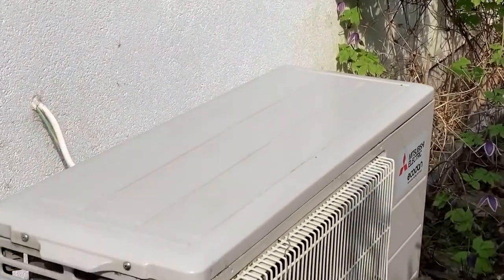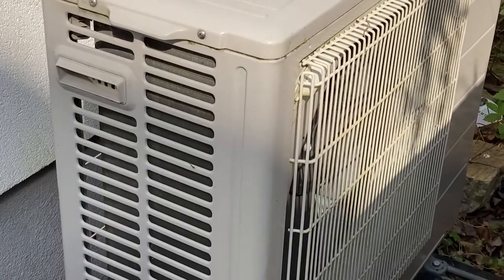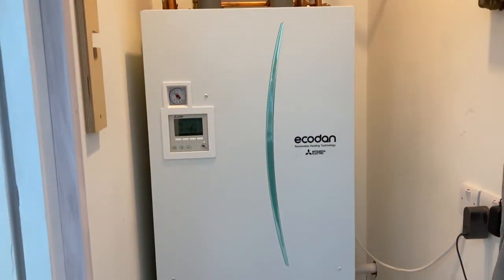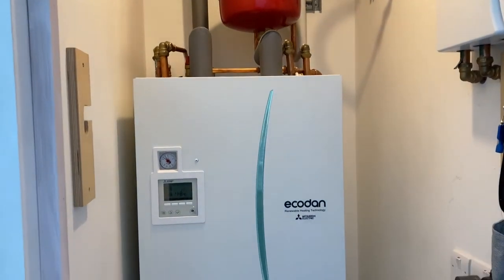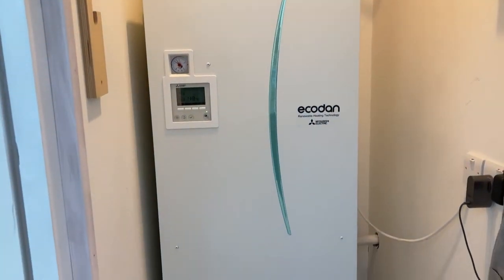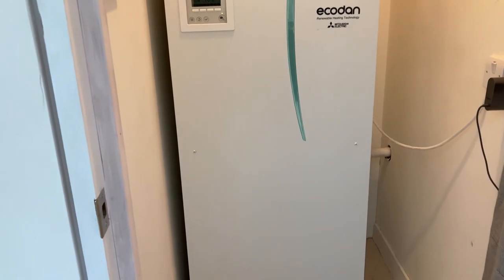Air Source Heat Pumps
A series of four short films with local people sharing their experiences of low carbon energy systems.
David Hayhow on Air Source Heat Pumps.
A Chew Valley Films production for GreenChew. Filmed in June 2022.
Funded by Chew Magna Parish Council.